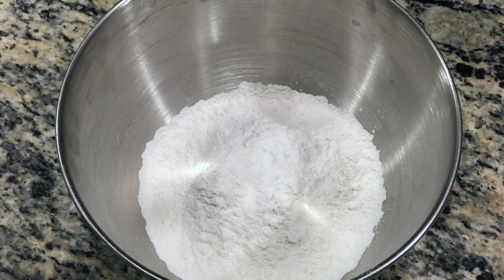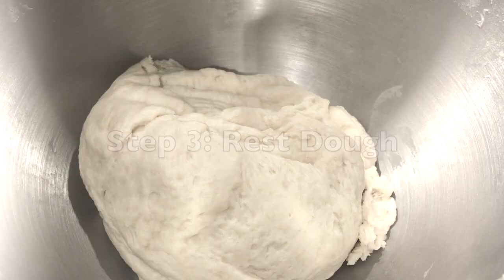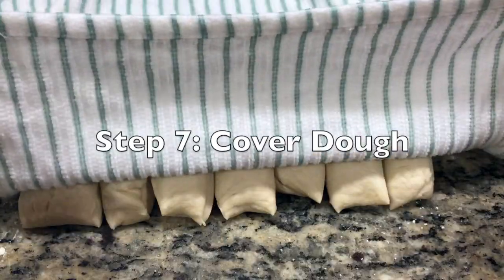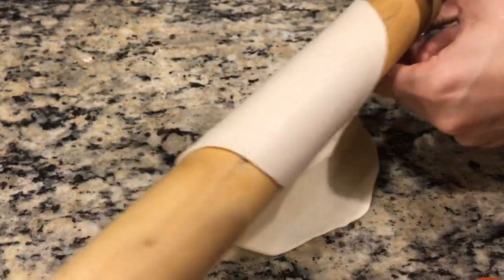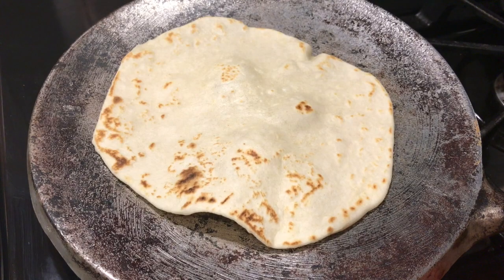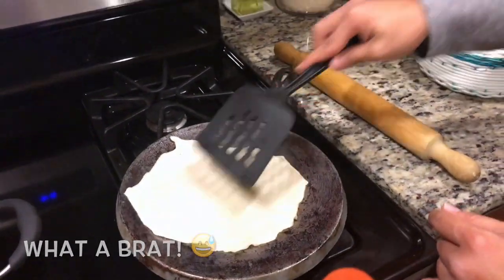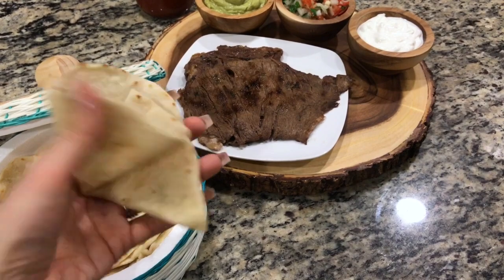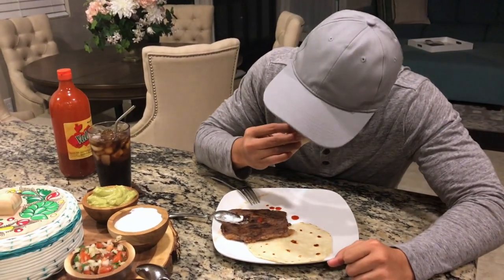How To Make Flour Tortillas - Easy & Simple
Happy Recipe Friday! Homemade Flour Tortillas, to me there's nothing quite as comforting.

Hola! I'm Johanna, a Latina of Spanish, French, & Irish descendants. I'm a researcher turned entrepreneur and married to my best friend who happens to be Vietnamese. We're a wonky fusion, but like it that way! ☆ My channel is mostly Cooking & Intercultural Lifestyle based. I love COOKING, being with my family & friends, dressing up, and just being happy! We also have two yorkies named Leo & Louie that are our spoiled furry children! Their endless shenanigans always make us laugh.

Flour Tortilla Ingredients:
3 Cups All Purpose Flour
1 tsp Baking Powder
1 tsp Salt
1 cup warm water
1/3 cup vegetable oil

Notes:
If you don't have a standing mixer you can definitely knead the dough by hand.

Also any skillet will work. You don't need a Comal/Cast Iron Skillet.

You can make your tortillas as big or small as you want. There's no right or wrong way. I use this same recipe for whenever we make home made jumbo restaurant style burritos at home. Just be sure they fit in the skillet you have so they cook evenly.

Really appreciate your feedback with likes and comments on each vid!